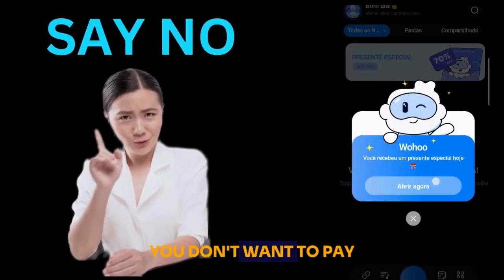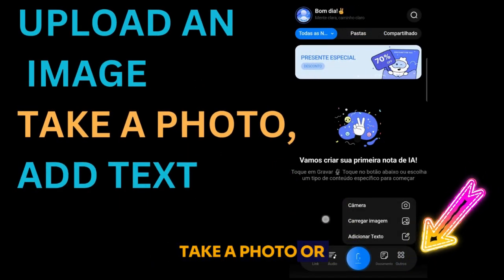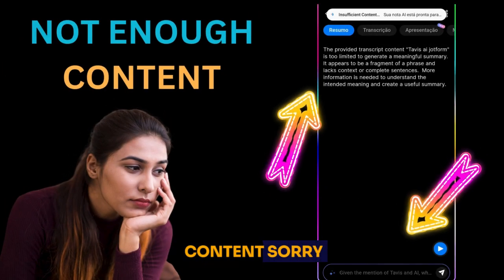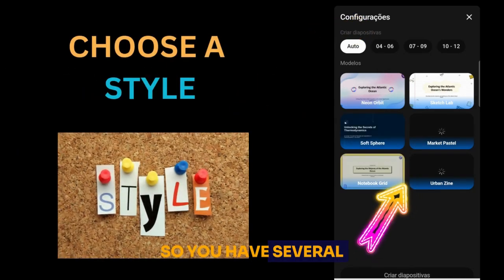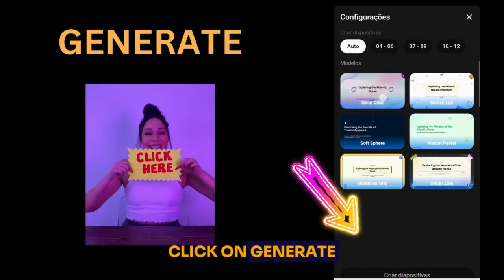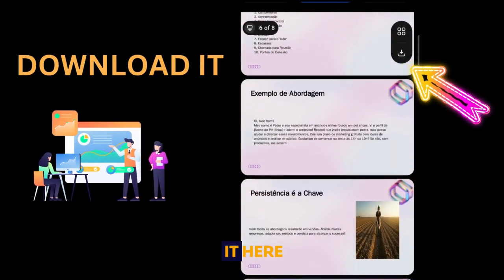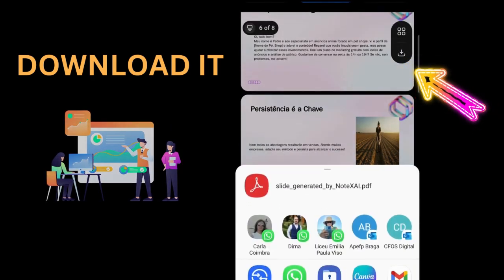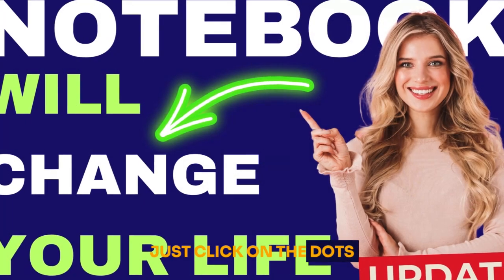Personal Assistant With AI - On Your Phone 3.13-minute- Tutorial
Create an automatic presentation with your docs,or any other source in a cick.

00:00 intro
00:11 tutorial
00:30 create a summary, transcription
00:54 create a presentation
01:51 talk to your sources
02:16 presentations (result)
02:46 other amazing AI free tutorials